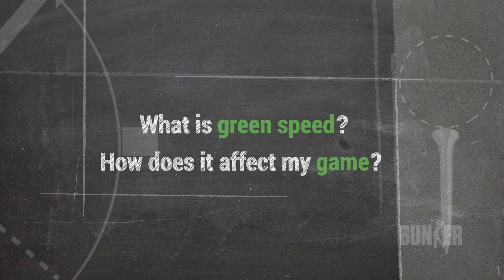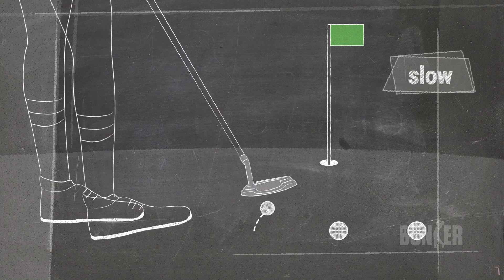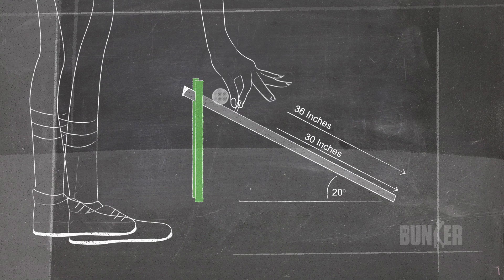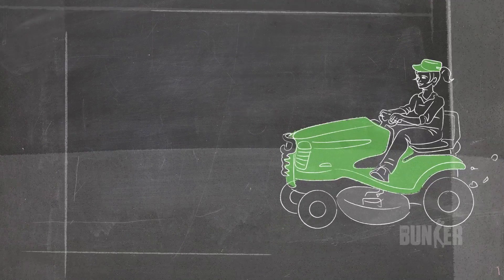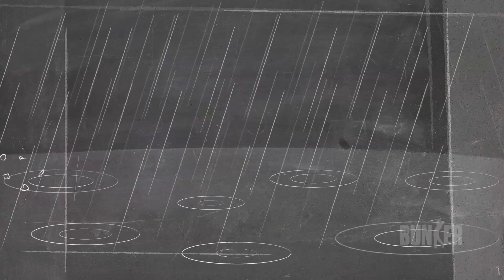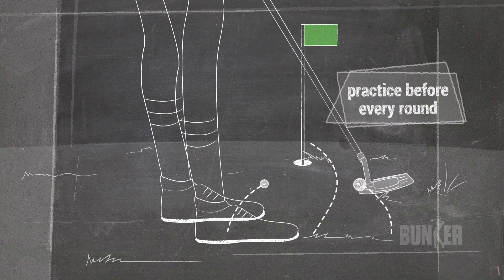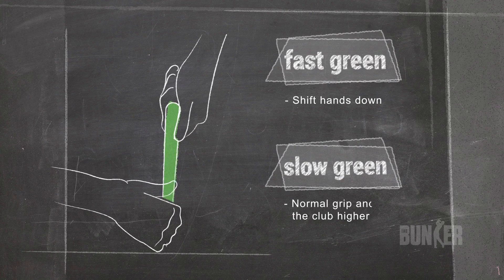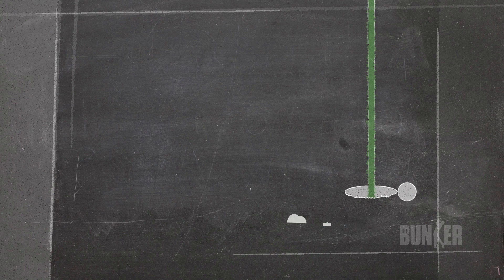GOLF SCIENCE - GREEN SPEED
Find out why some greens are faster than others and what green speed actually is. Is it a myth or, do you need to actually adjust your game to compensate for the speed of different greens?